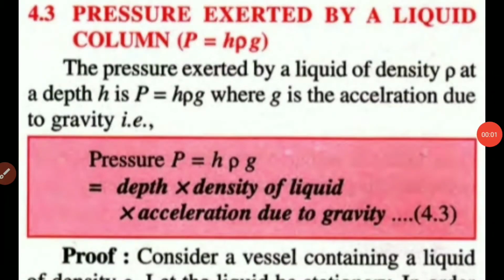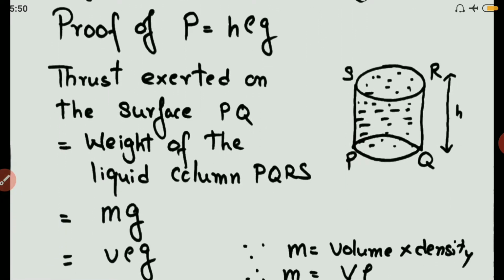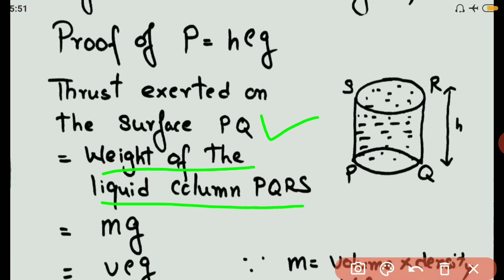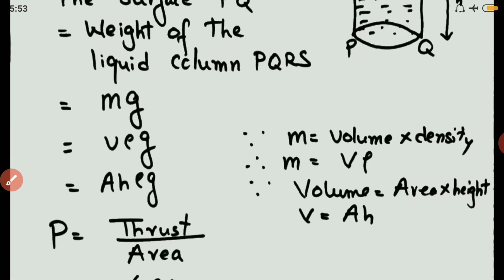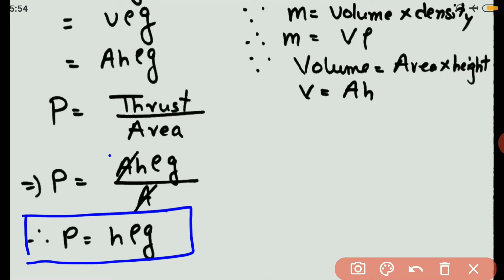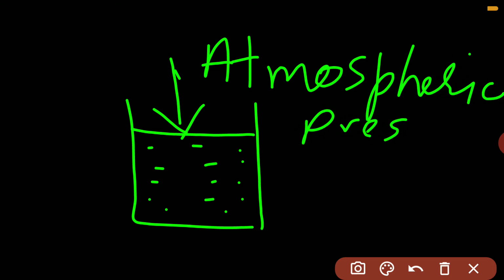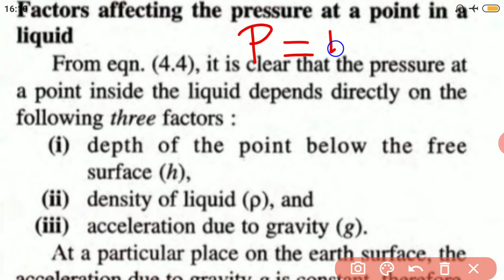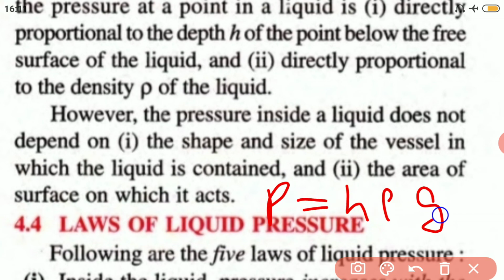Pressure exerted by a liquid column class 9